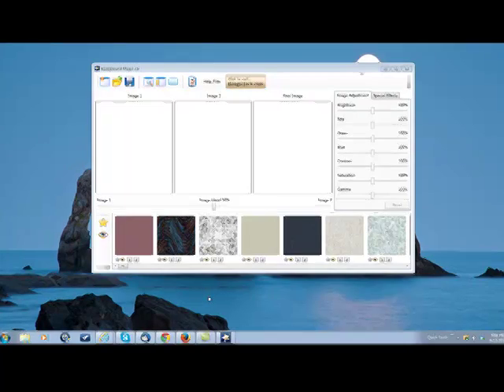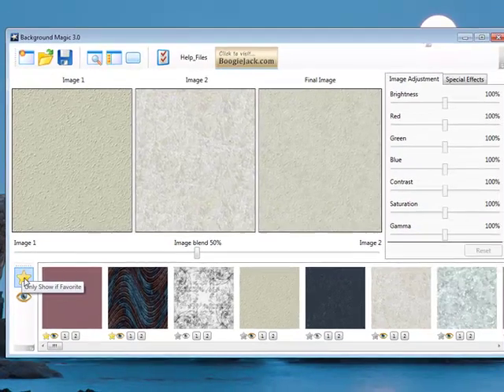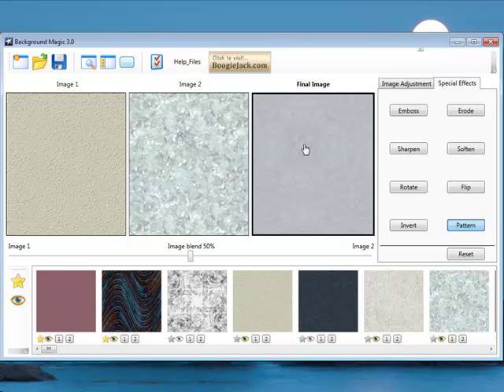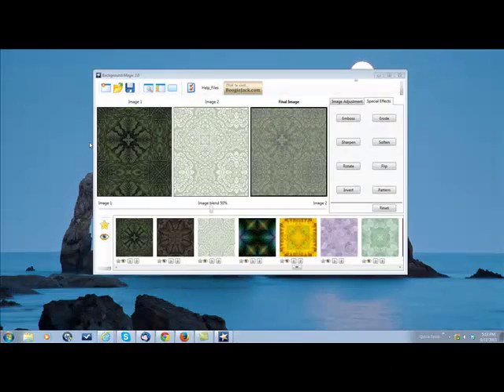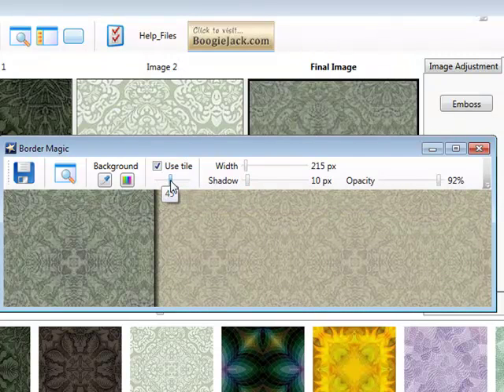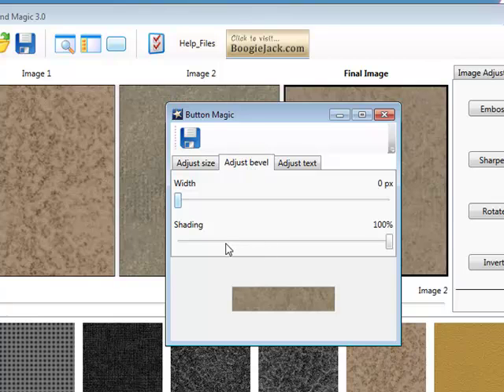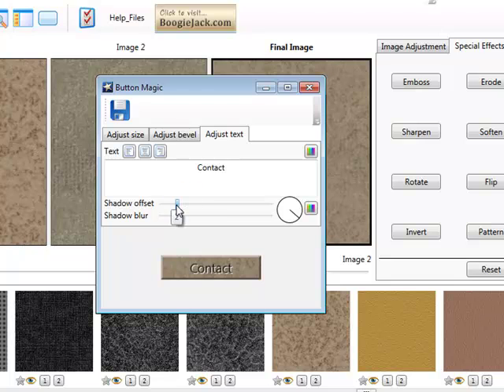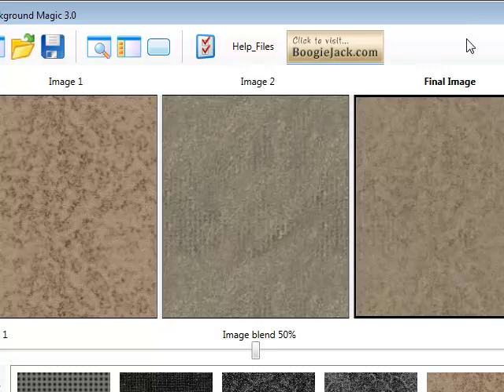Background MagicTour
This is a preview of Background Magic version 3. Background Magic lets you easily create your own web page backgrounds, border background, banners and buttons. It's also fun, and addicting! It's in beta testing right now. A release date hasn't been set yet, but it's coming soon.